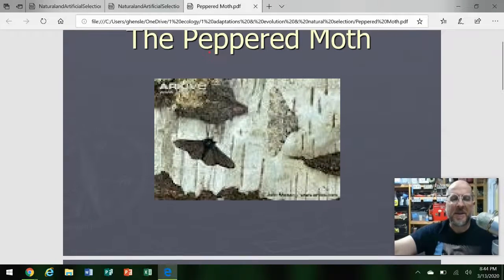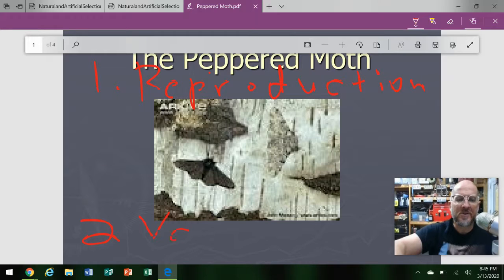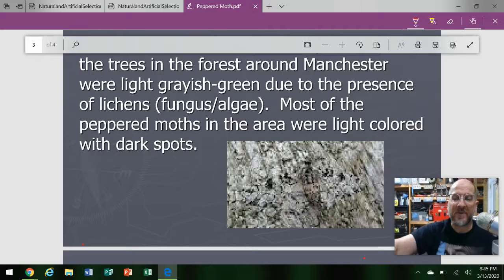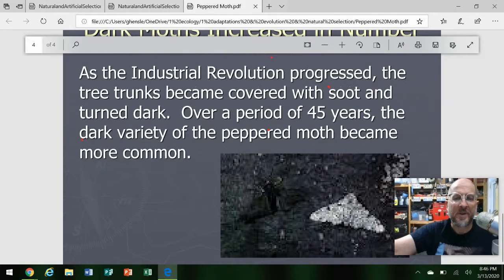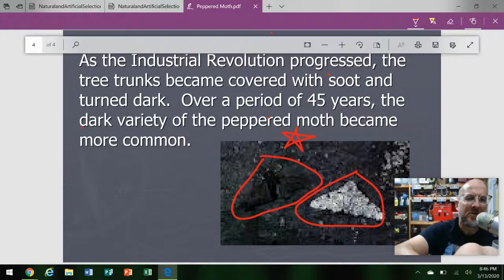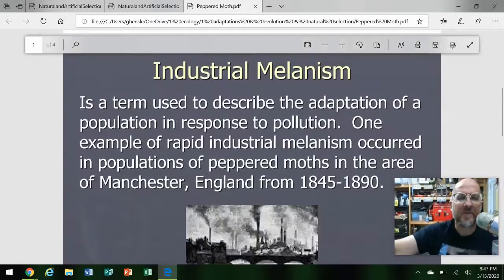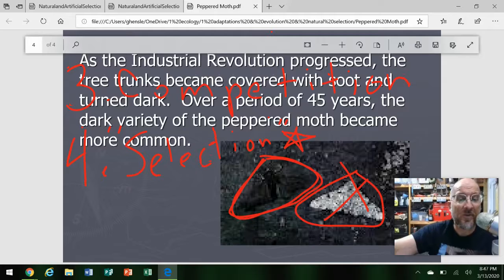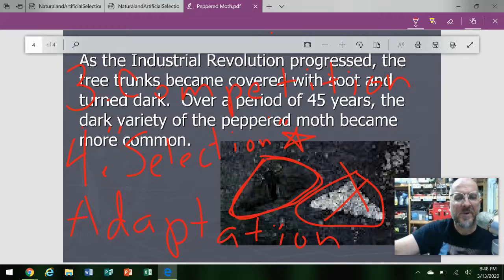natural selection review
Natural Selection Review featuring the moth example